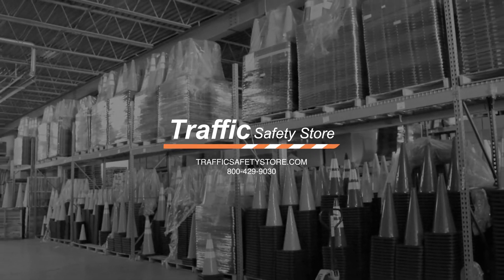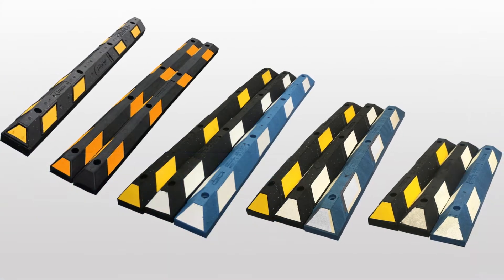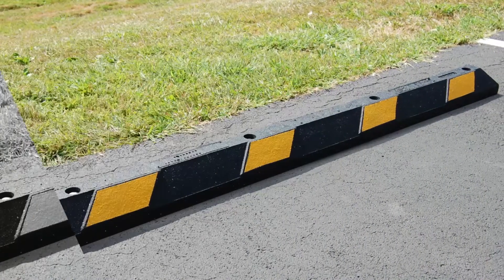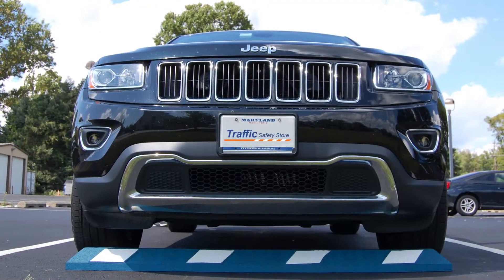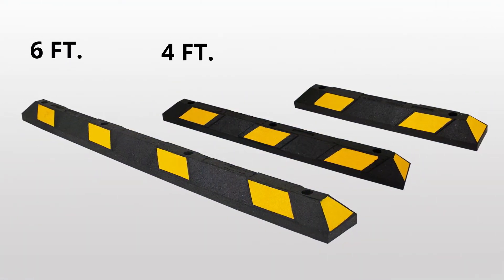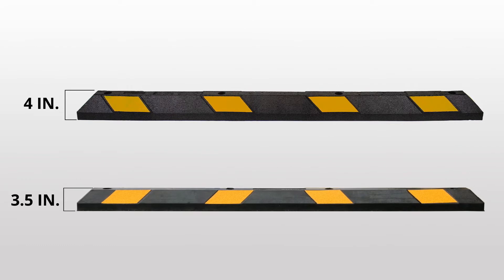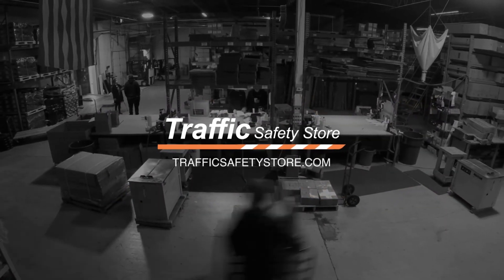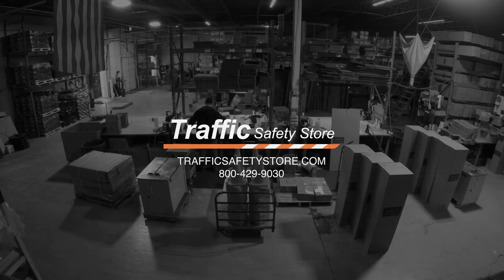Recycled Rubber Parking Blocks - Traffic Safety Store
Our rubber parking blocks are made from recycled tires and are designed to endure weather and vehicle contact. This parking stop will flex slightly to lie flat on cracked or uneven surfaces – ideal for older and high-volume commercial parking lots. Each of our 6' rubber parking blocks saves about 3 to 4 tires from going into America's landfills.